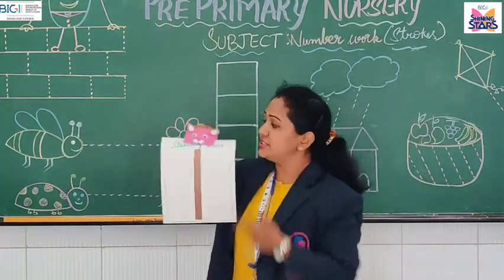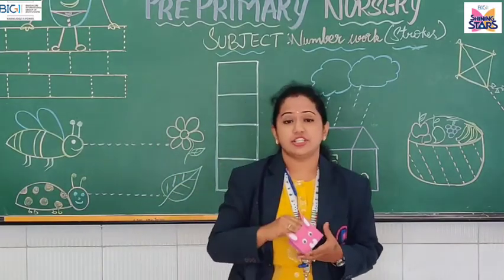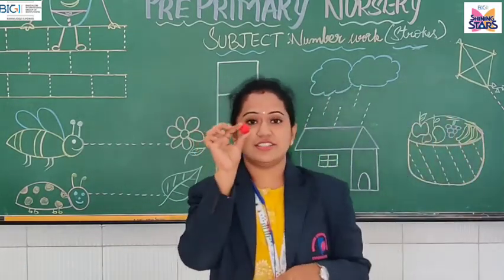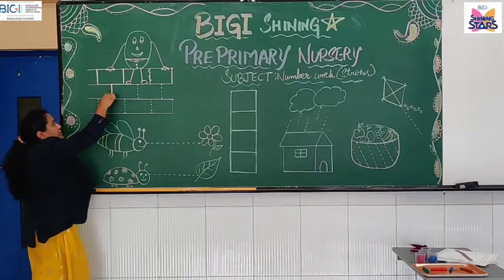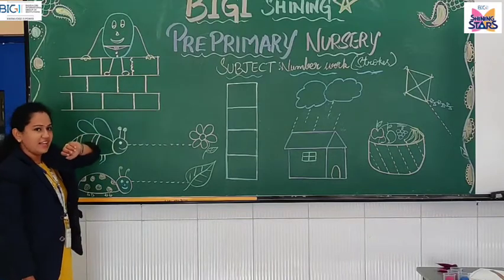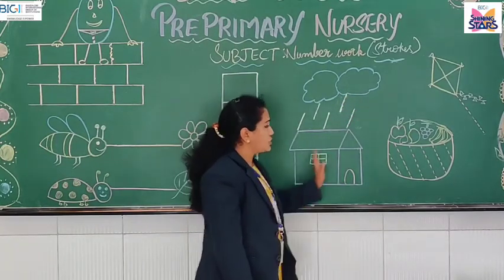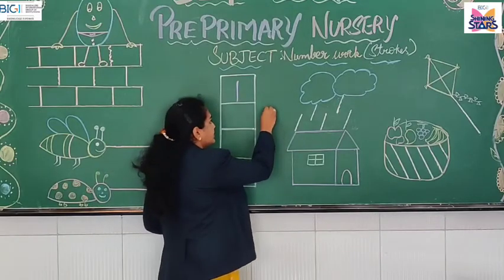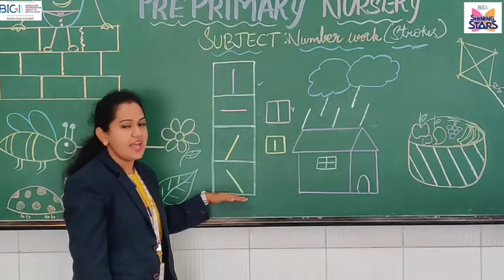BIGI-SHINING STARS - NURSERY Math